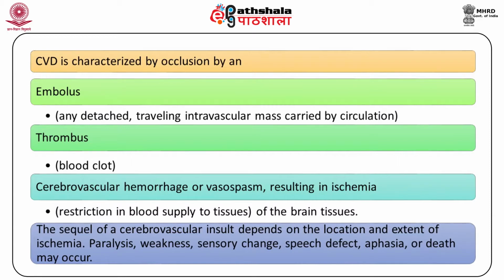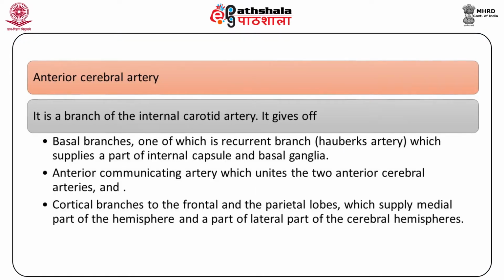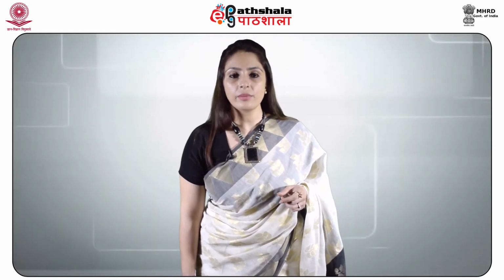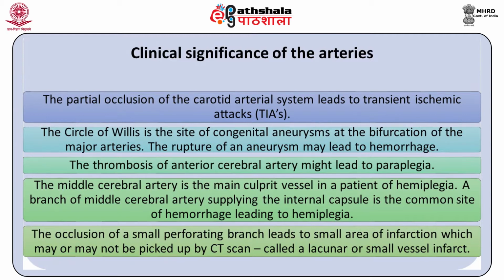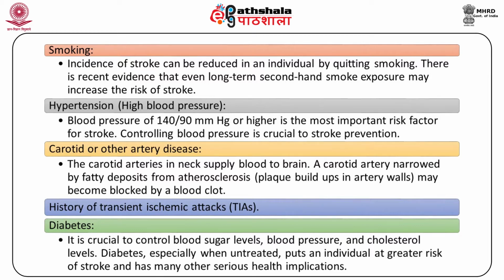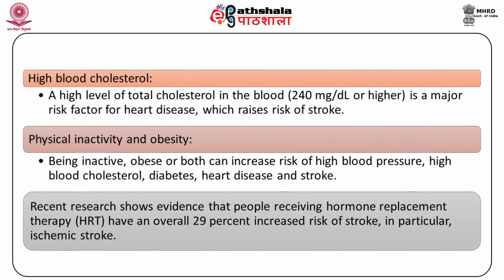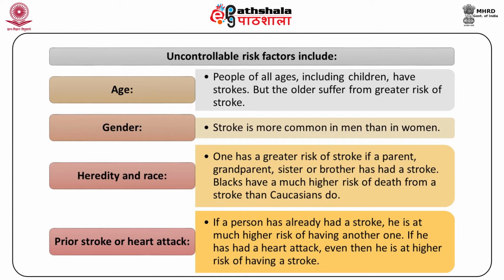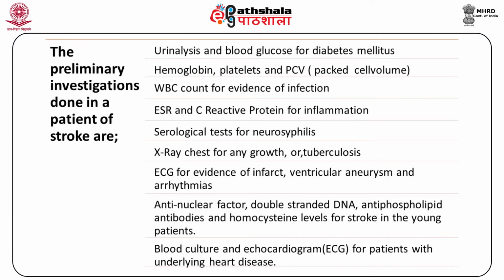M-15. Cerebrovascular Disorders